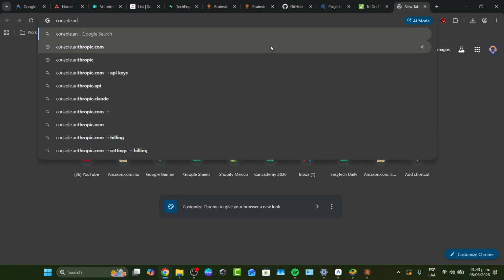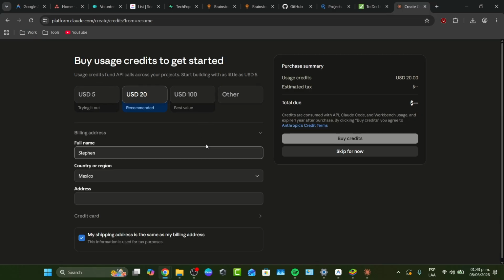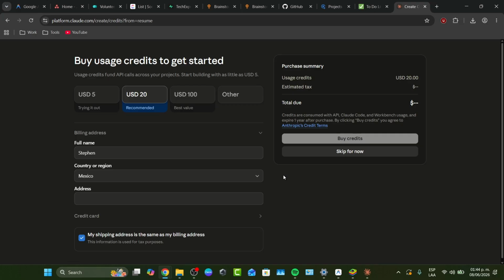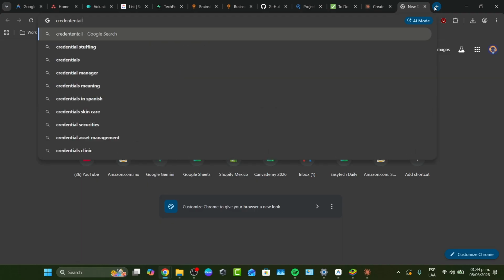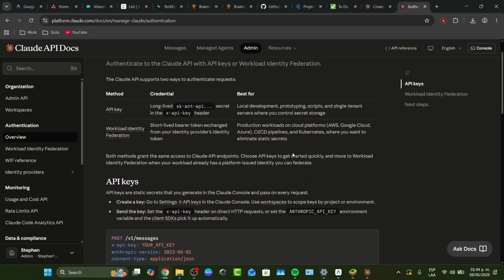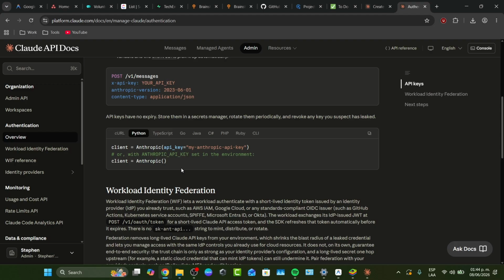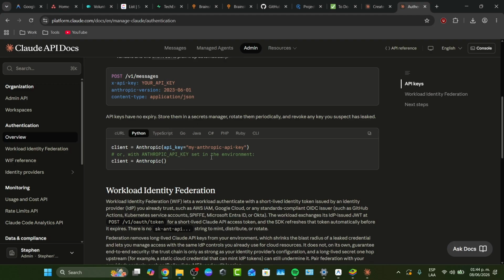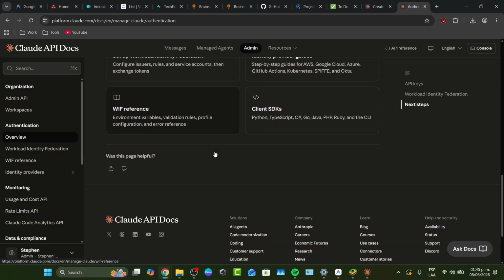How To Find Claude API Key | Easy and Fast!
🔑🤖 Want to find your Claude API key? In this video, I’ll show you exactly where to find, generate, and manage your Claude API key so you can connect Claude AI to apps, websites, MCP servers, automations, and custom development projects.

📌 In this tutorial, you’ll learn:
✅ How to find your Claude API key step by step
✅ How to create a new API key in the Anthropic Console
✅ How to securely store and manage API credentials
✅ How to use your API key in applications and integrations
✅ Common API errors and how to fix them

🚀 Perfect if you're a developer, freelancer, startup founder, or AI enthusiast who wants to integrate Claude AI into websites, apps, workflows, or automation tools in 2026.